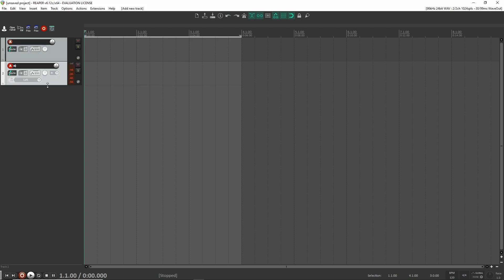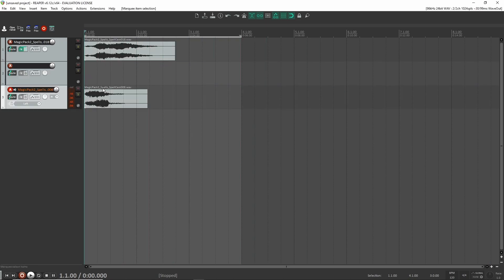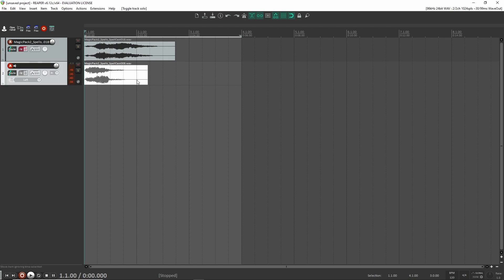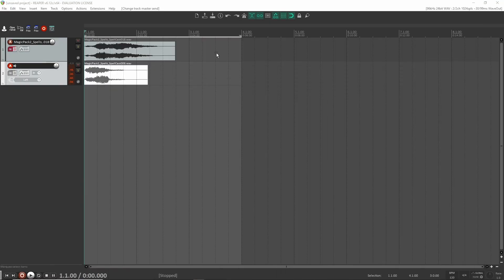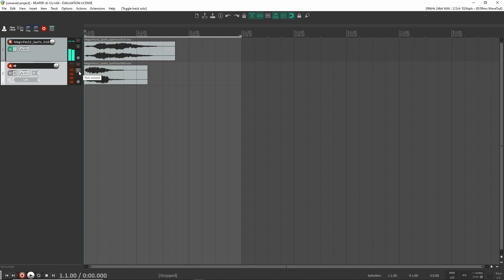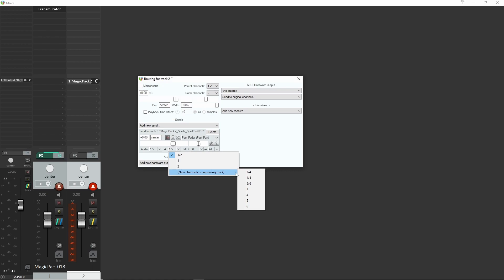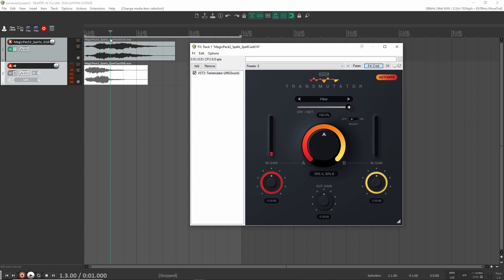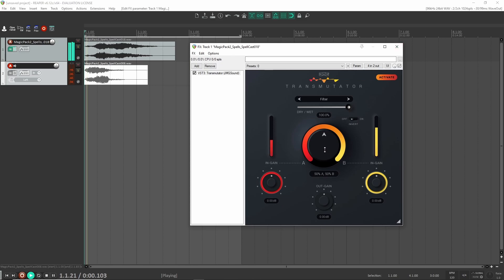How To Setup Sidechain Within Reaper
In this video, I will show you how to set up a sidechain within Reaper.